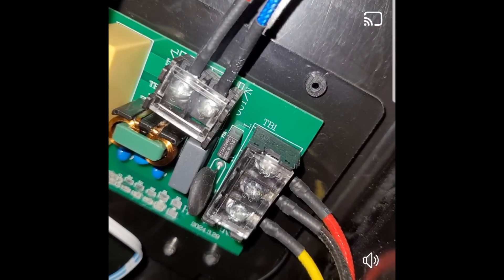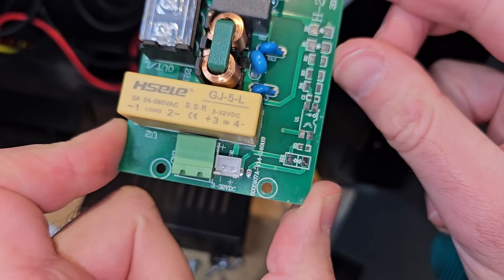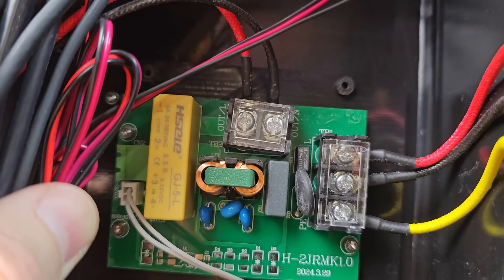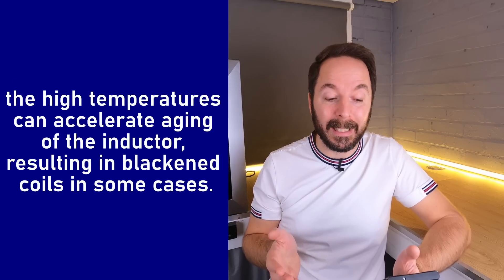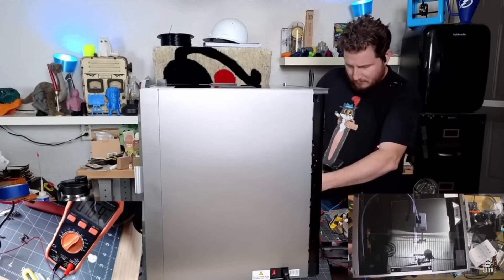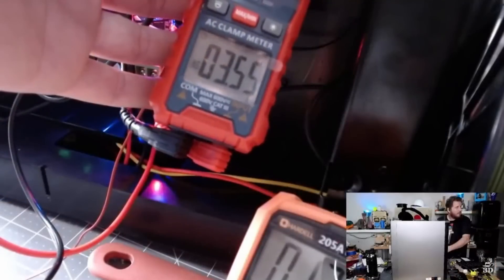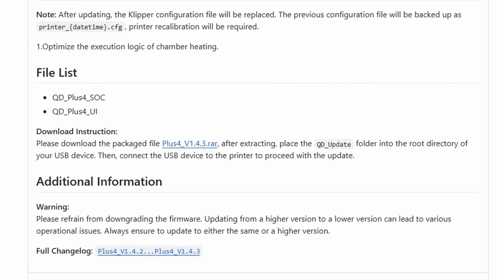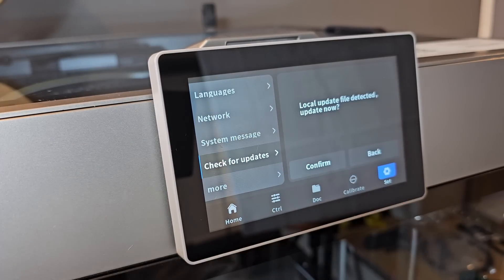Qidi X Plus 4 Defect & Safety Risk - All The Facts Explained With Reply From Qidi CEO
The Qidi X Plus 4 has a problem!
A number of people have found a fault on their 3d printers that they claim poses a fire risk.
Should you be worried or are things being blown out of proportion?

**Mistake**
At 9:29 I show switching on the power switch, this should obviously be a shot of the power being turned off. Sorry, this was a more rushed video so made a mistake.

*Useful Links*